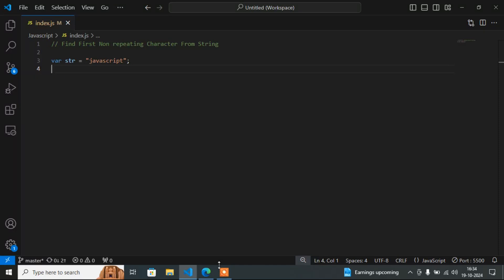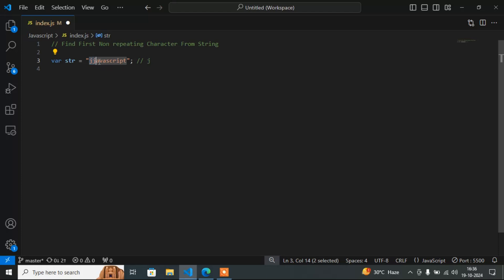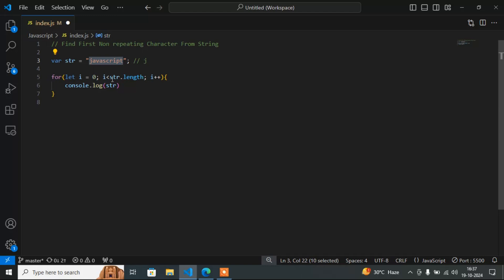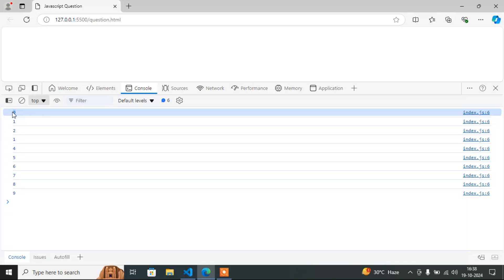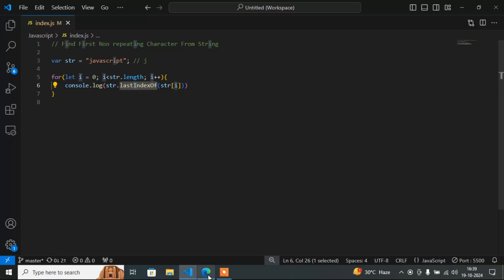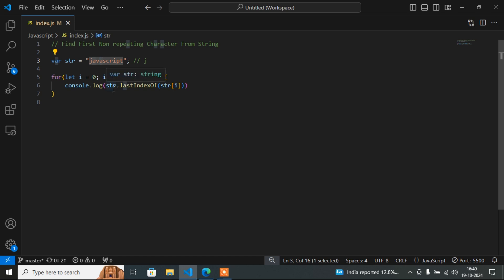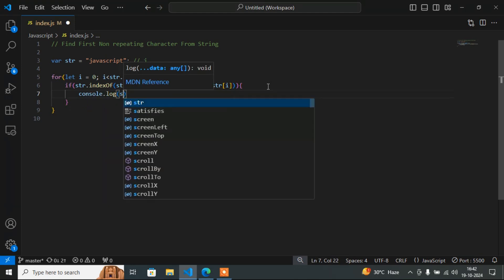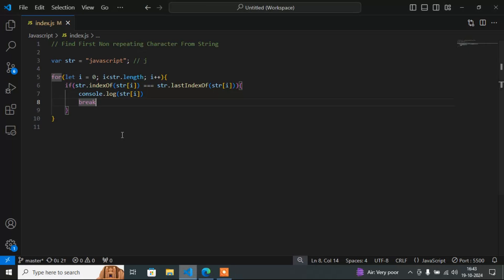Find First Non Repeating Character From A String In Javascript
📌Topics Covered:
JavaScript string manipulation
Coding interview tips
First non-repeating character algorithm

In this video, we tackle a common JavaScript interview question: How to find the first non-repeating character in a string. Understanding this problem is crucial for coding interviews, and I’ll Walk you through the entire process step-by-step. You’ll learn how to approach the problem, write the solution, and optimize your code for efficiency.

Whether you’re preparing for a technical interview or brushing up on your JavaScript skills, this tutorial is for you!